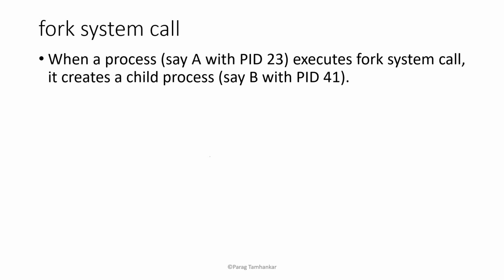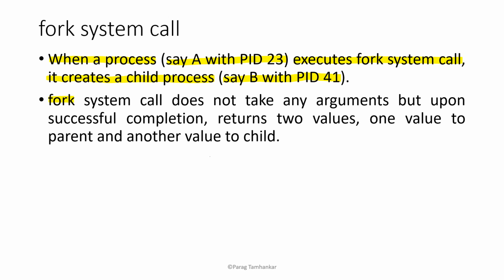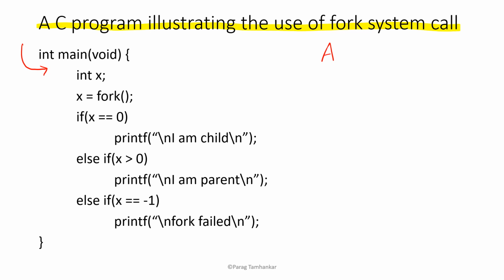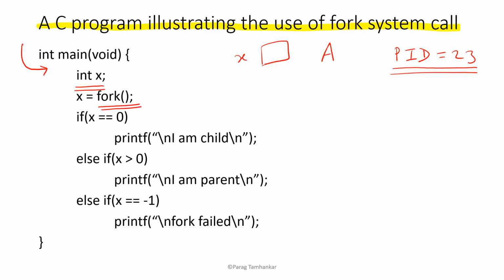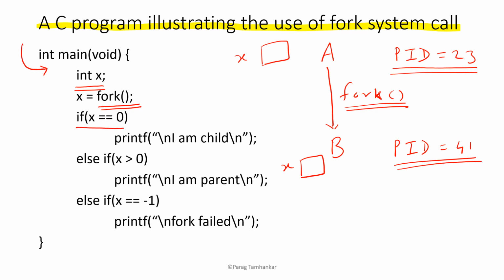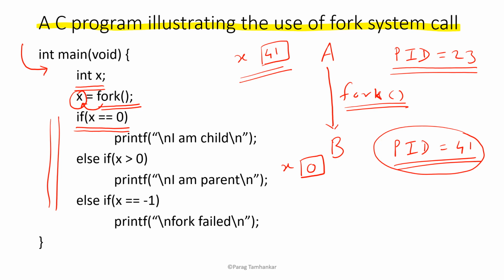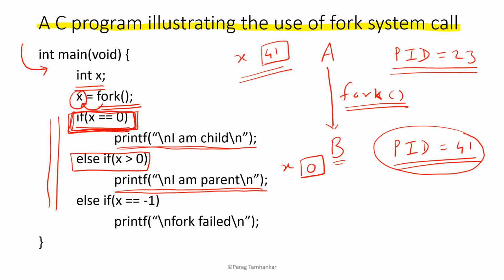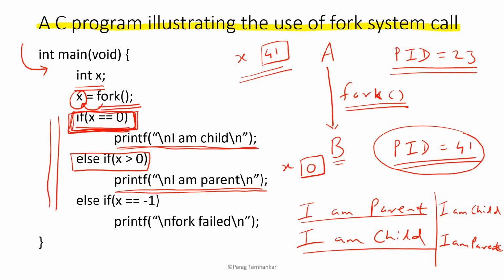fork system call